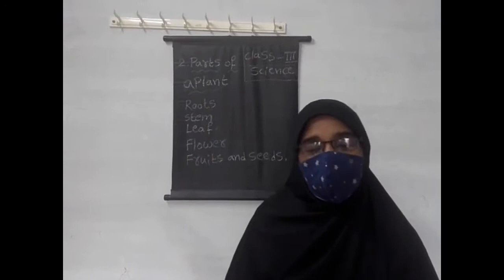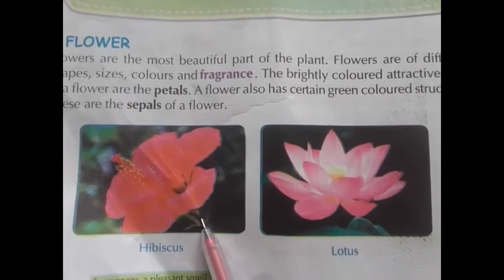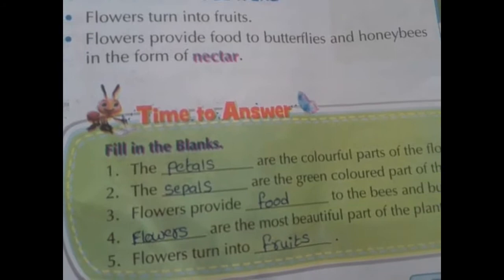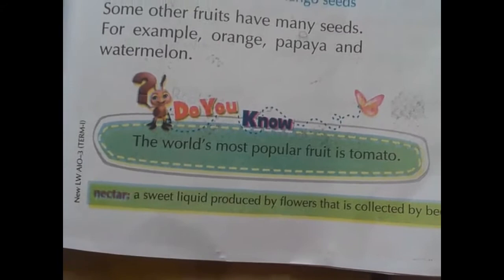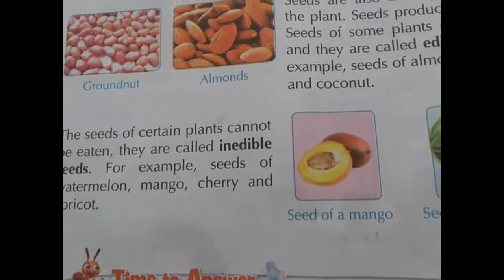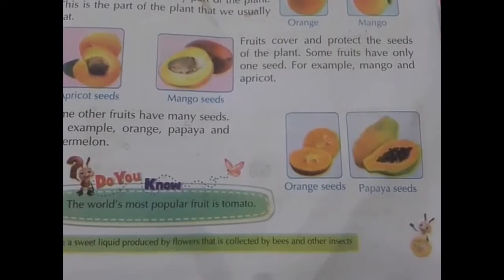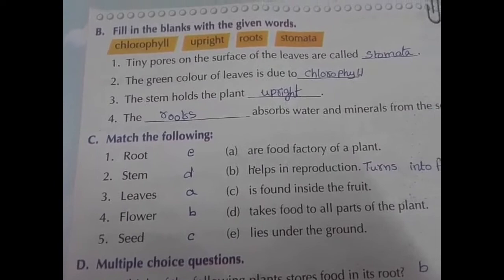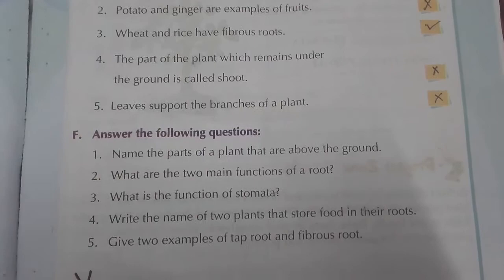"Parts of A Plant"// 3rd Class Science//By Mrs. Karima Begum